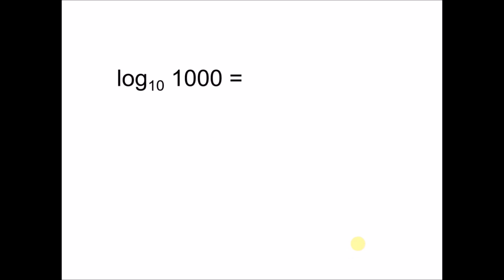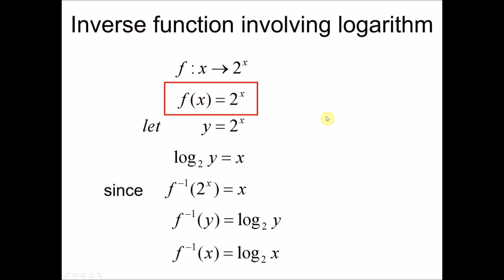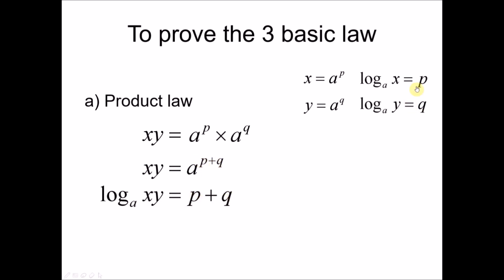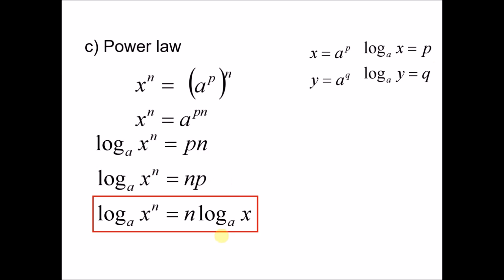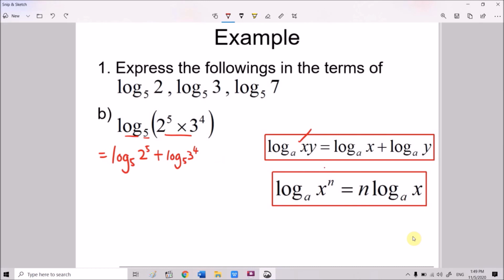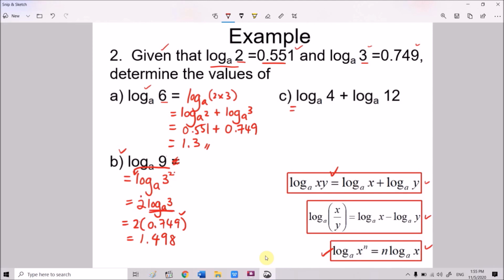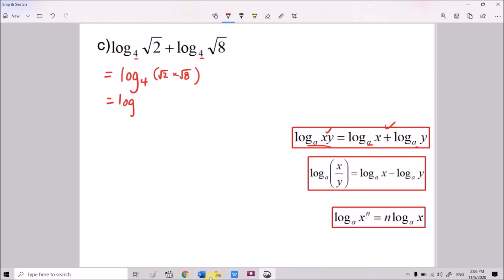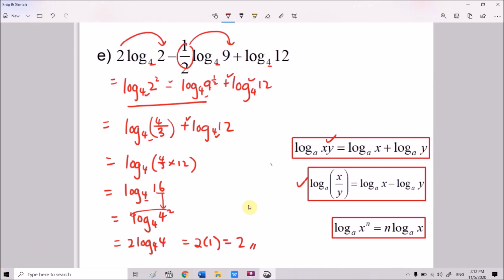SPM KSSM Add Maths F4 Chapter 4 Logarithms Part 2